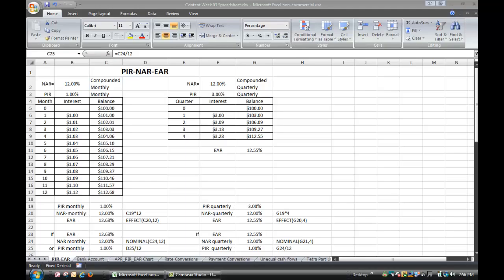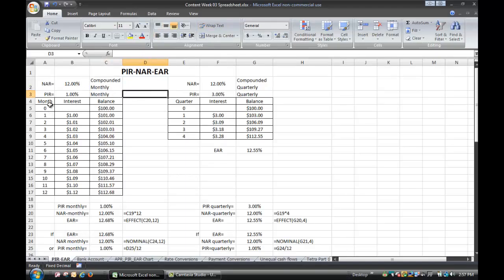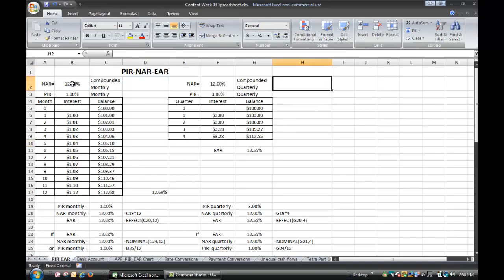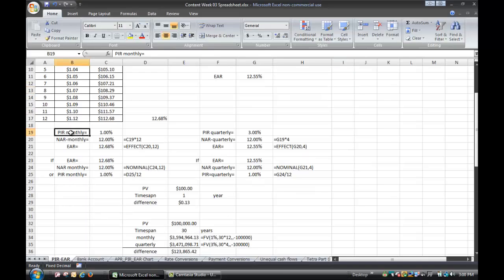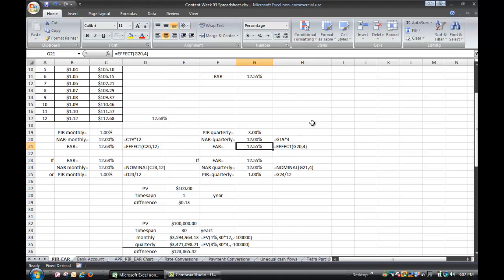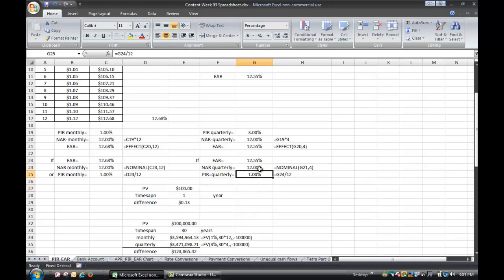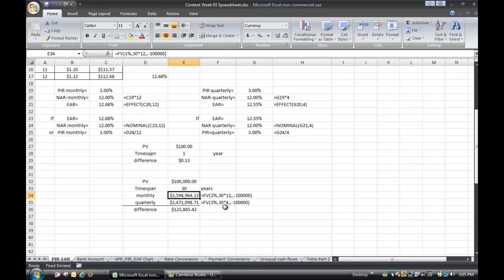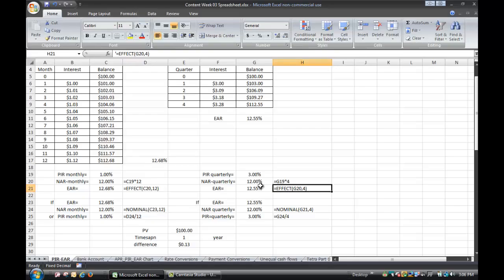3 1 PIR NAR EAR